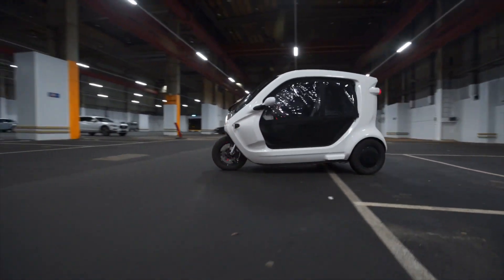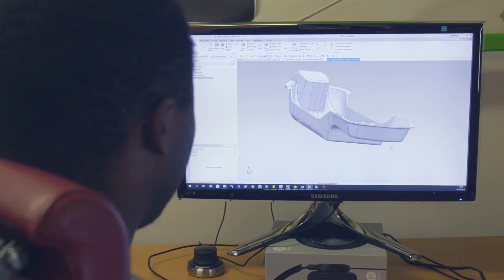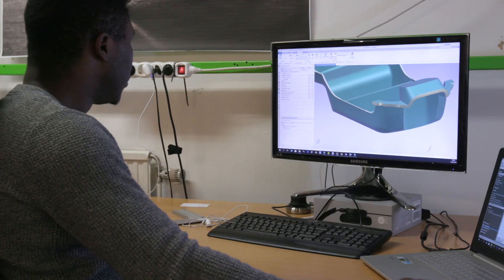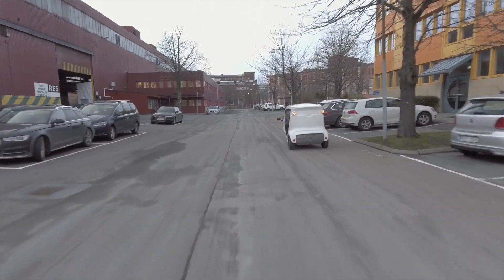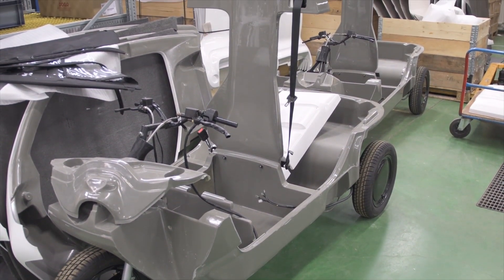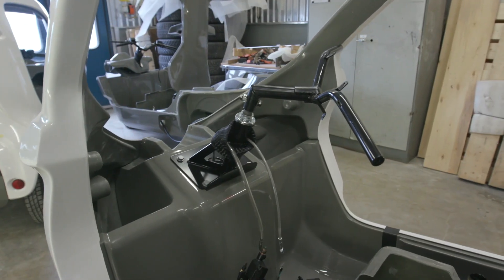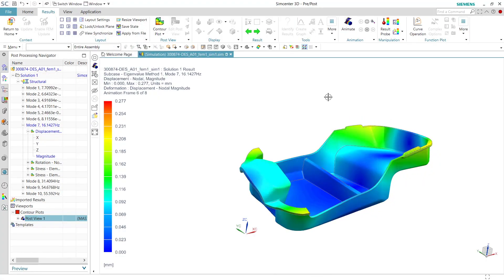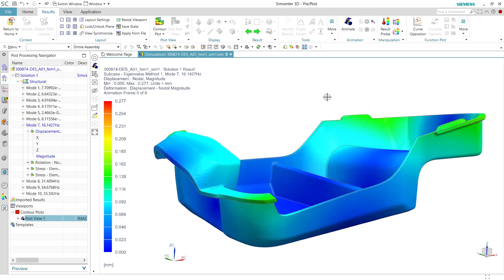Zbee: Digital Thread - Spotlight on Simcenter 3d and Composite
Inspiration strikes in the strangest places. Ask Göran Folkesson, the CEO of Clean Motion and the Swedish visionary behind the electric composite pod, known as the Zbee. His Eureka moment happened years ago when he took his kids to sailing lessons and watched the novice sailors handle an Optimist dinghy.

Inspiration in hand, Göran Folkesson knew that changing mobility as we know it wasn’t a one-man task, so he started a “think tank” of like-minded individuals from the automotive, engineering and product lifecycle management (PLM) worlds. Drawing inspiration from the Optimist and the tuk-tuk, the founders of Clean Motion started their digital journey with a healthy dose of disruptive innovation.

To start, the team tackled the obvious: how to make a three-wheeler lighter, cleaner and more energy efficient without losing the stuff that worked, liked simplicity, versatility and economic accessibility? Today, working from an NX digital twin, the Zbee team has used advanced engineering solutions including Simcenter 3D and Simcenter composites tools to successfully analyze ideas and optimize the final design. Take a listen to their story.